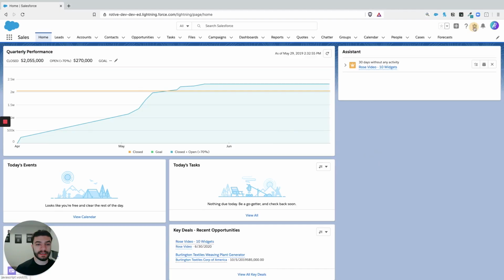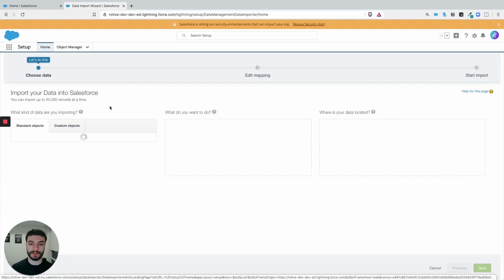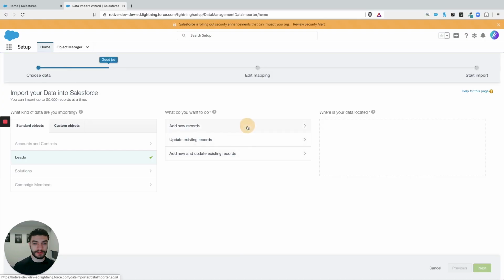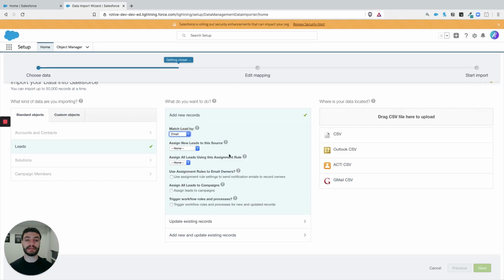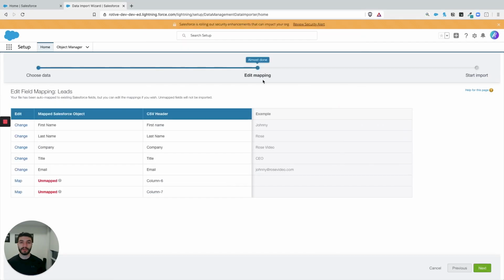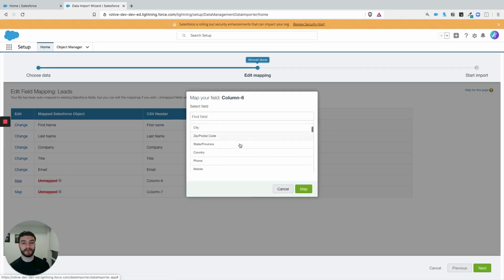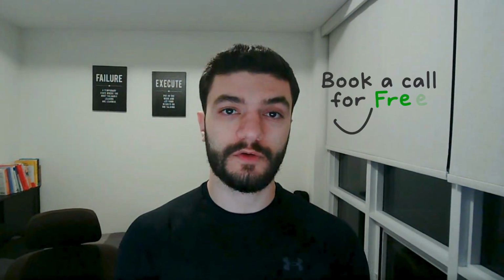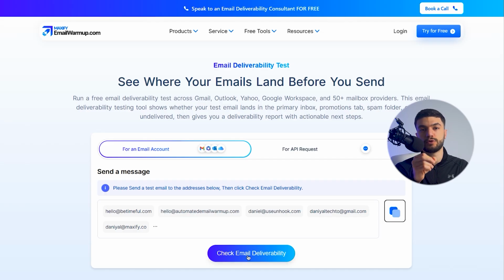How to Import Leads into Salesforce Data Import Wizard (2026)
Import leads into Salesforce using the Data Import Wizard — step by step, no guesswork. This walkthrough covers deduplication settings, field mapping, and the one matching criteria mistake that fills your CRM with duplicates.

Getting leads into Salesforce cleanly is only half the job — if your sender reputation is weak, every nurture email, follow-up sequence, and Account Engagement campaign lands in spam or promotions instead of the inbox. This tutorial walks through the full Data Import Wizard process from Setup to finished import: choosing between Leads vs. Accounts and Contacts, setting Email as your duplicate matching field instead of Name, assigning Lead Source values, uploading your CSV, reviewing and correcting field mappings, and monitoring the bulk data job until it completes. You'll also learn why Lead ID matters for updating existing records and how assignment rules control ownership. Clean CRM data paired with strong email deliverability — SPF, DKIM, DMARC, and inbox placement — is what turns imported leads into actual pipeline.

📌 Chapters:
00:00 - Why Most Lead Imports Create a Mess
01:06 - Opening the Data Import Wizard
01:55 - Leads vs. Accounts and Contacts
02:11 - Choosing Add, Update, or Both
02:36 - Setting Email as Your Matching Criteria
02:54 - Assigning Lead Source and Ownership
03:21 - Uploading Your CSV File
03:31 - Reviewing and Fixing Field Mappings
04:24 - Running the Import and Checking Status
04:50 - Why Deliverability Decides If Any of This Matters